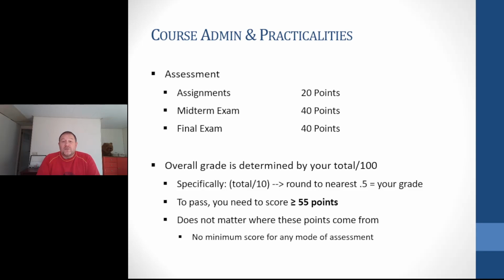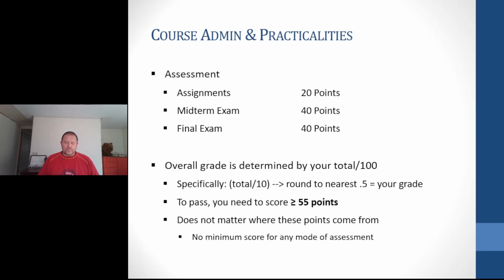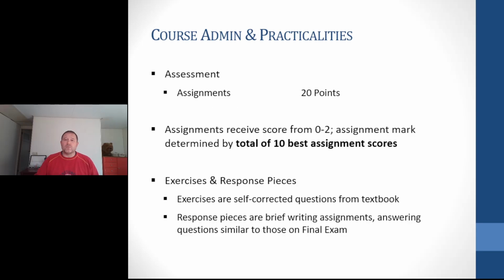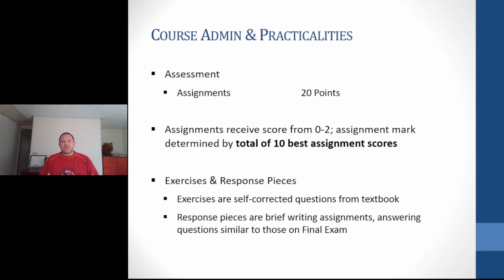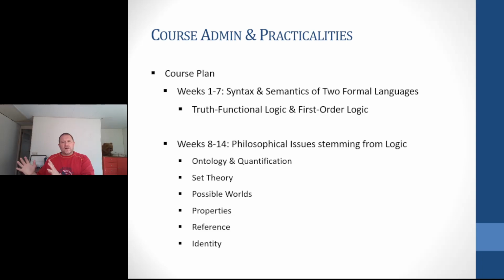Logic Lecture 0: Course Overview